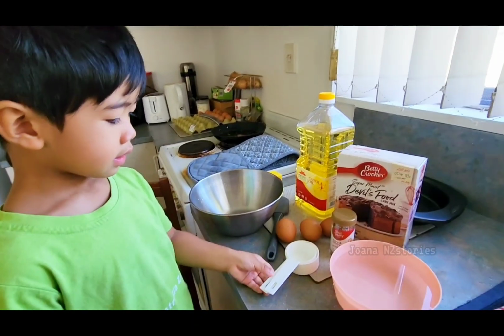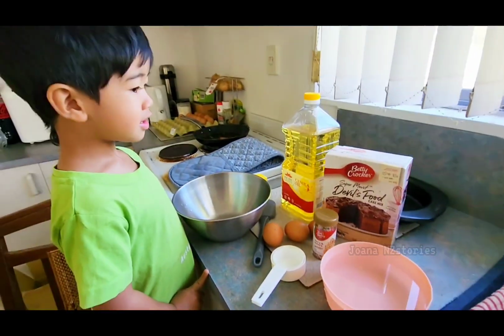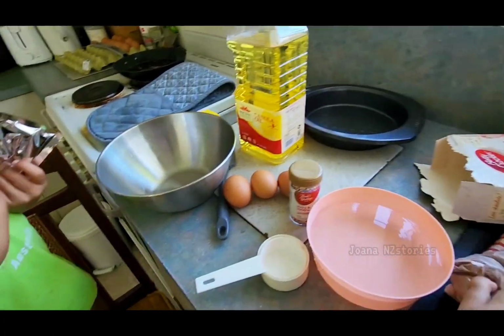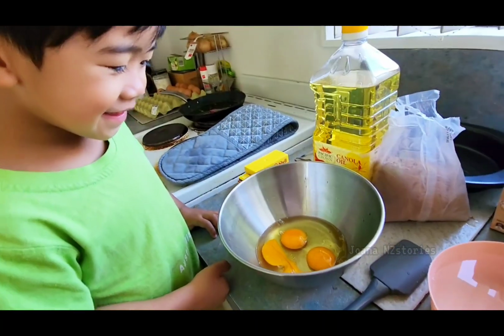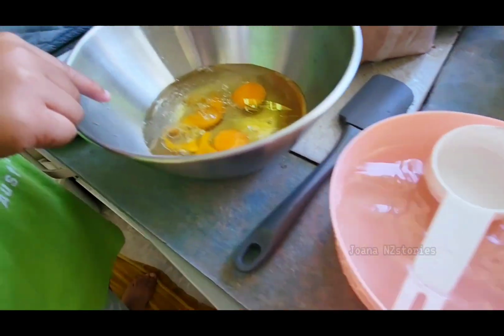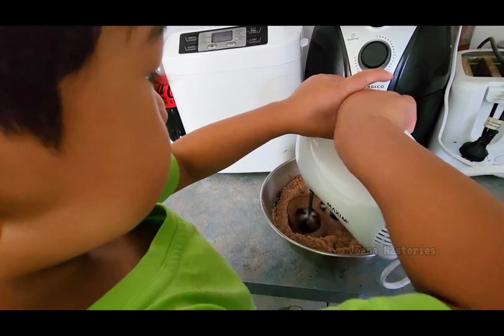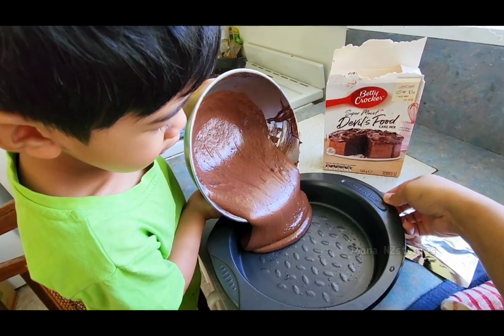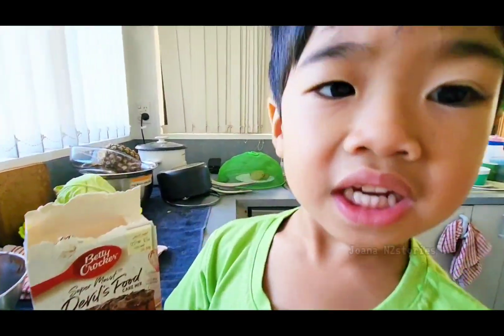Chocolate Cake Recipe for Papa's Birthday 2023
Best of 2023.
-SpreadLoveNoHate-
-GodisGoodAllTheTime-